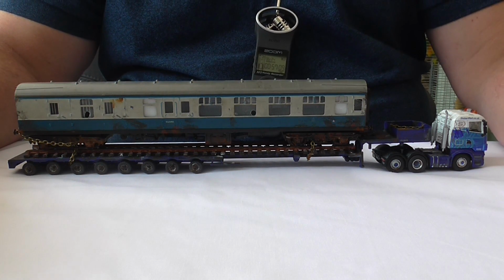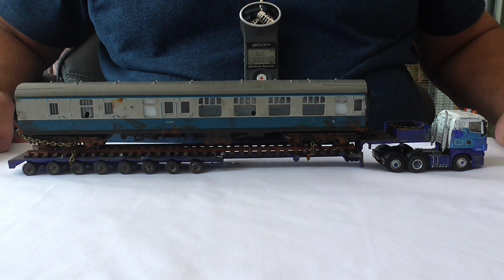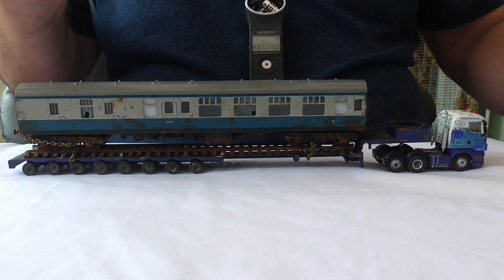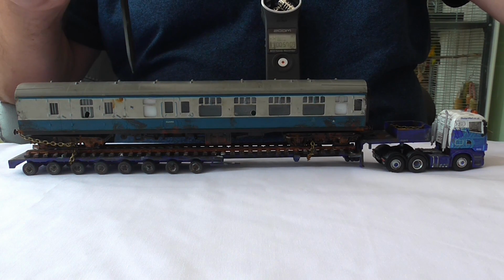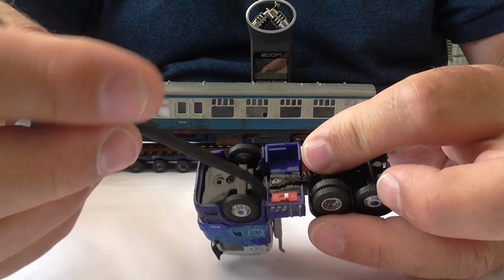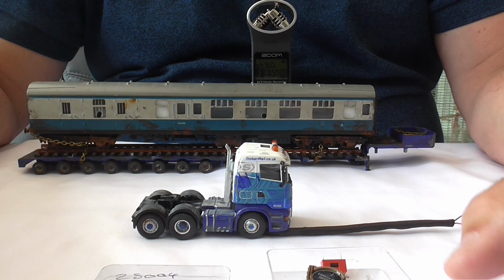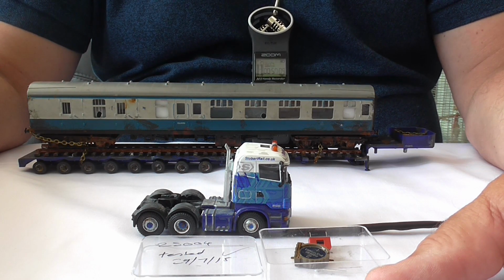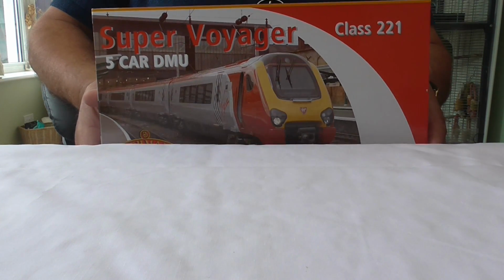Model railway – update on test layout.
This is just a quick update on how my test layout is progressing.  I also want to show you my thoughts, exciting news and projects.